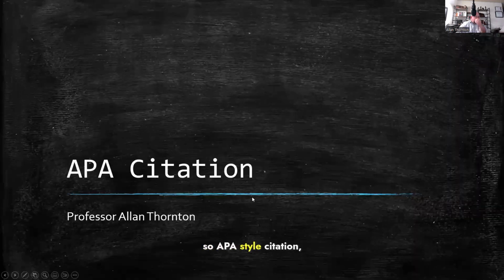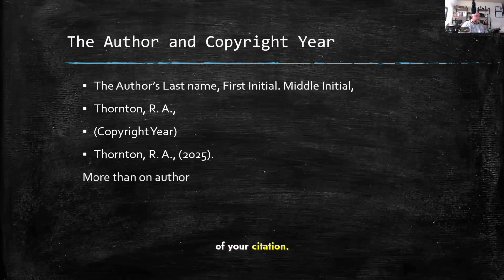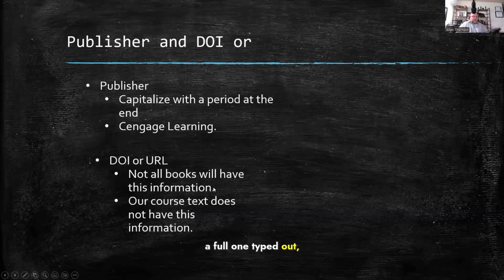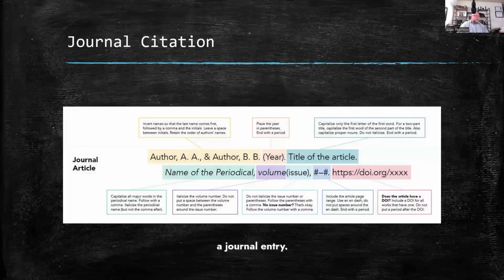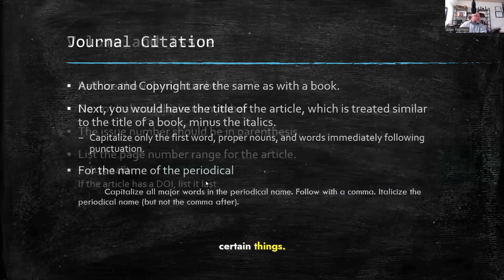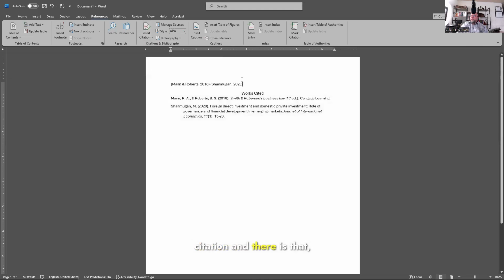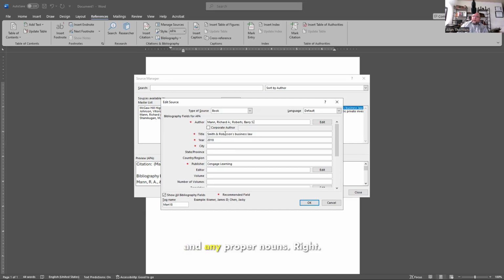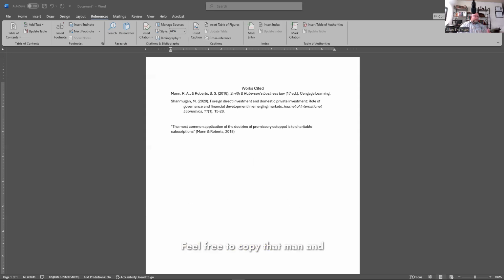APA Lecture SP25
APA Citation Updated Lecture for SP25 Bul3130 at Santa Fe College by Professor Allan Thornton.